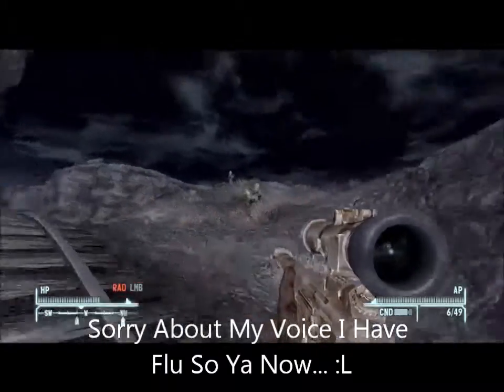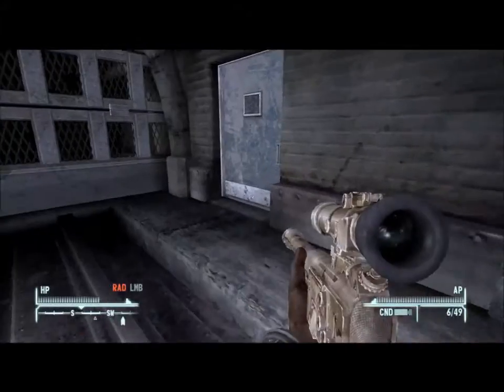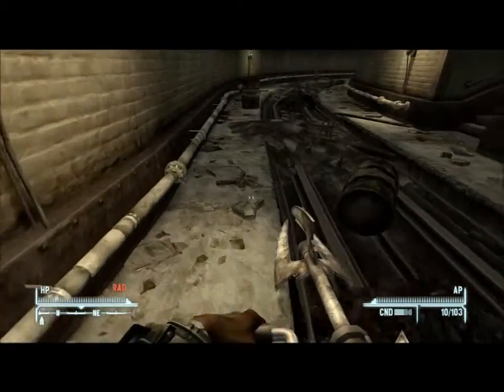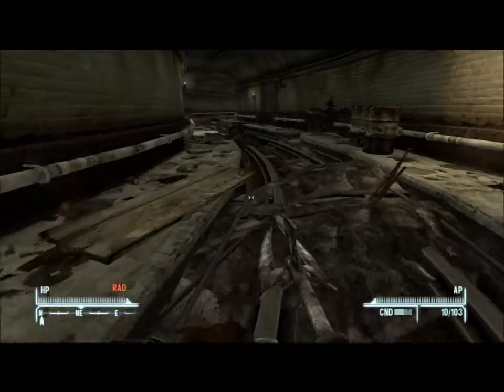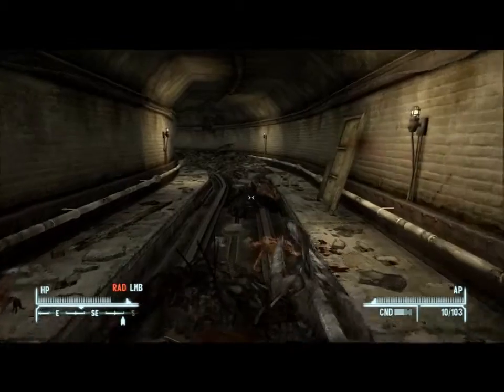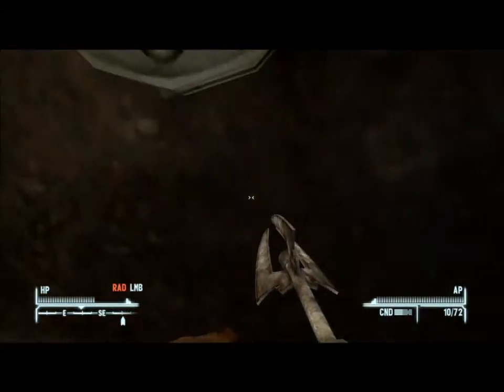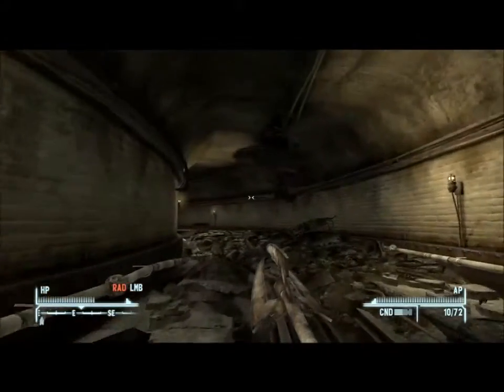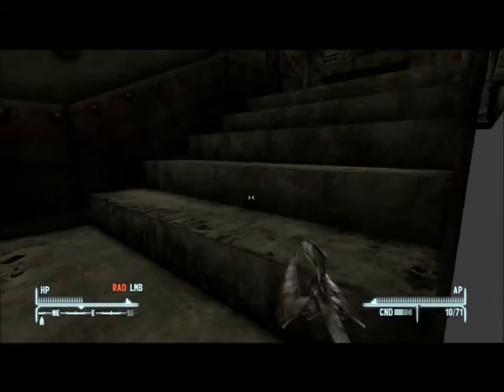Fallout New Vegas *NEW* Glitch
I Found A Pretty Big Glitch On Fallout New Vegas, No1 Else Has Found This Yet